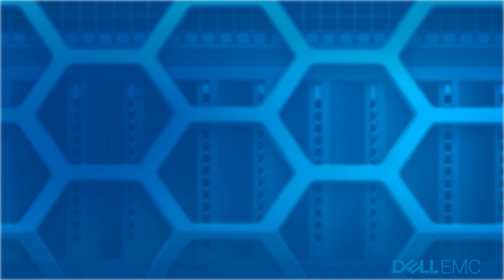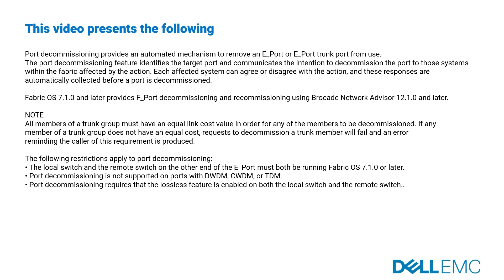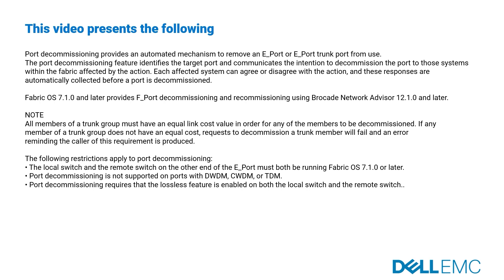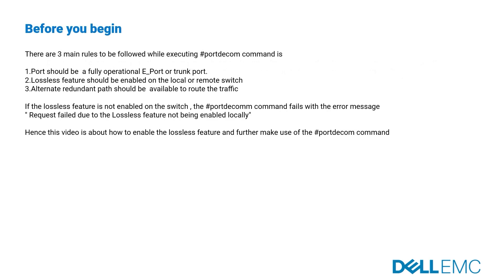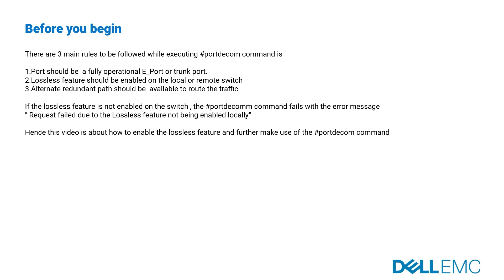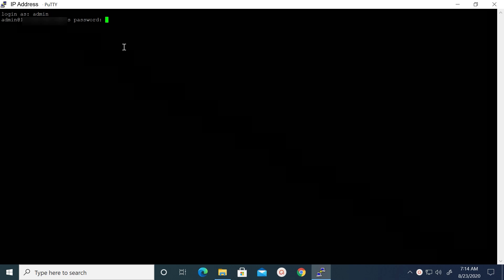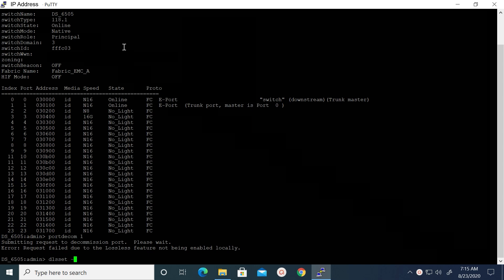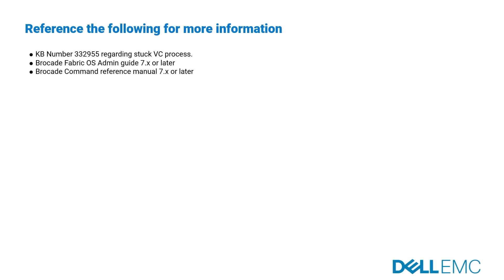How to decommission an E Port on a Connectrix Brocade switch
This video will help to understand the Port decommissioning mechanism and shows how to disable the lossless feature on a Connectrix Brocade Switch E Port.